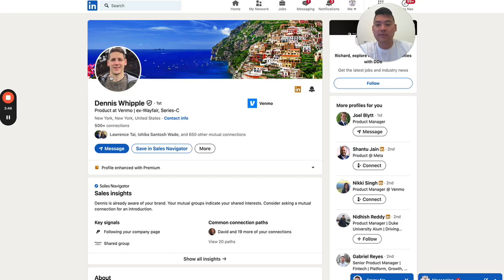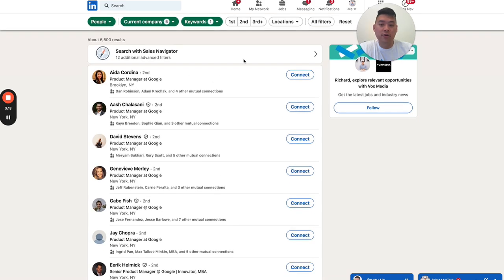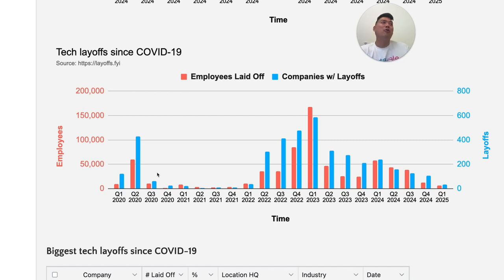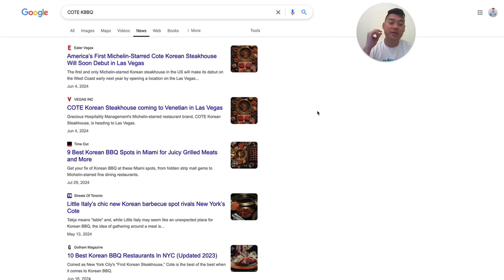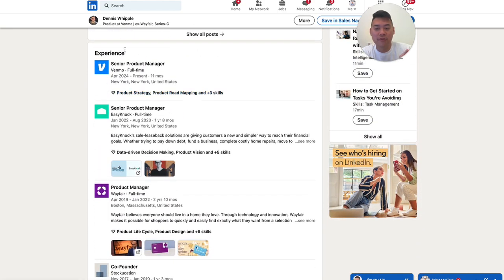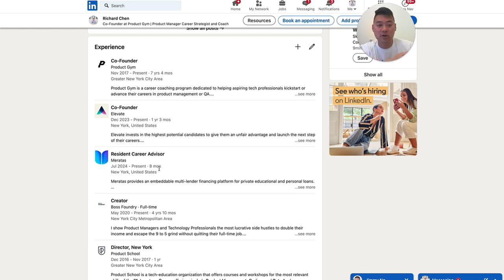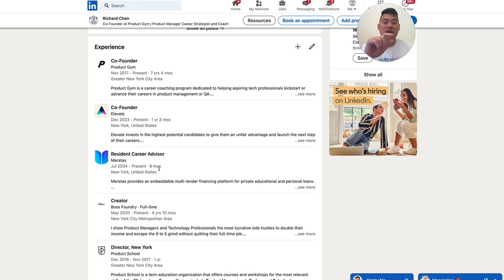Step by Step Guide to Optimizing a LinkedIn Profile for Product Managers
🚀 Meta RPM Resume Templates, Interview Cheat Sheets, & Daily Product Manager Referral Job Board

Not sure if you're ready? We'd love to invite you as a guest to one
of our live Monday or Wednesday coaching calls — completely free.
See exactly how the program works before you invest a single dollar.

We help professionals transition into Agentic and Growth Product
Manager roles — the highest-paying PM tracks in 2026, with
compensation ranging from $150K to $775K+.

Every video on this channel is a live build, a real skill demo,
or a market breakdown you can use in your next interview.

If you're a product manager, an aspiring PM, or anyone working
in tech who wants to understand where AI is taking your career —

FREE RESOURCES

Join our free Product Management community on Whop — prompts,
templates, and a live community of PM transitioners: